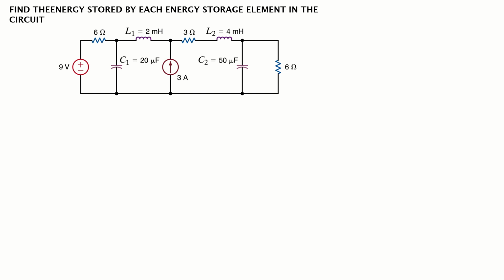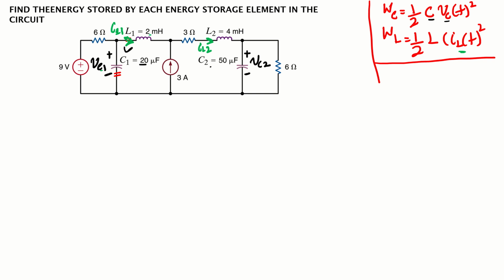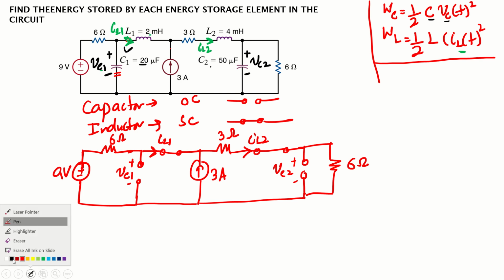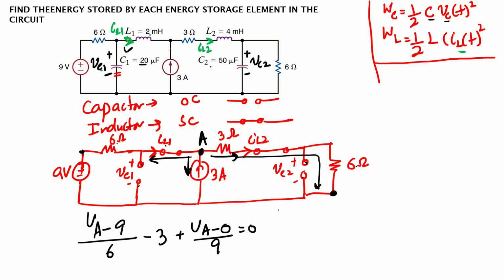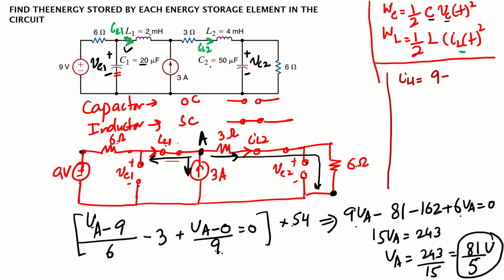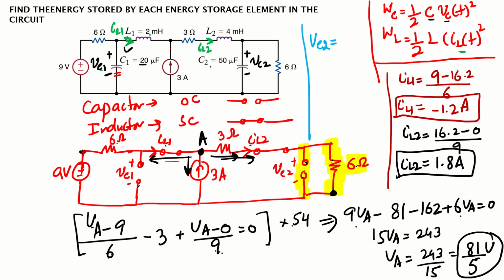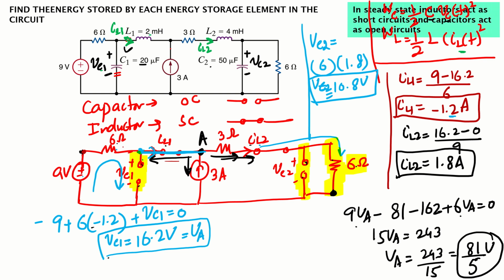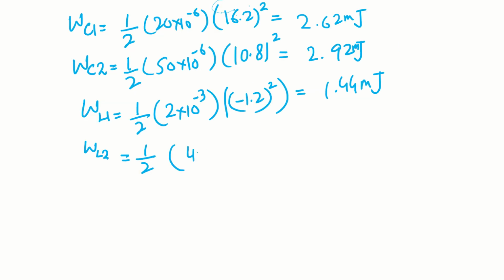RLC Circuit Example 6 | Calculating Total Energy Stored in an RLC Network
In this session, we solve Example 6 focusing on the total energy stored in a circuit containing a resistor (R), inductor (L), and capacitor (C). We discuss energy contributions from each reactive element and demonstrate how to compute the total energy in the RLC system.